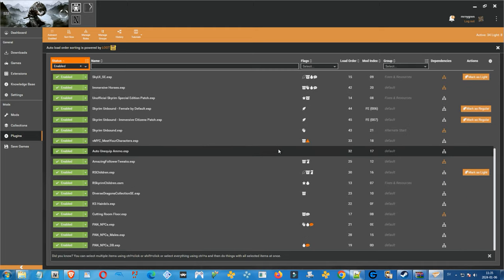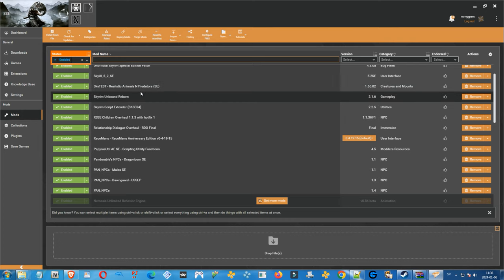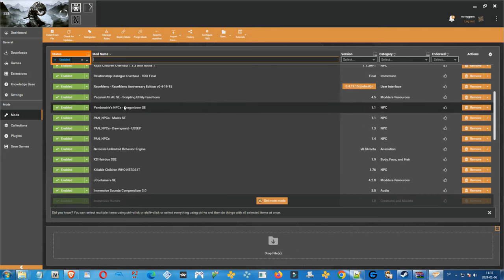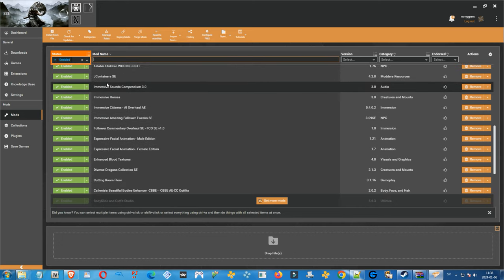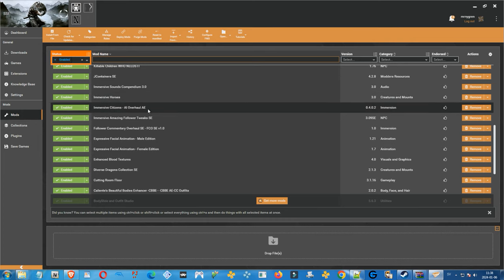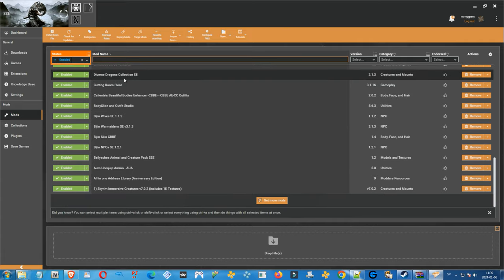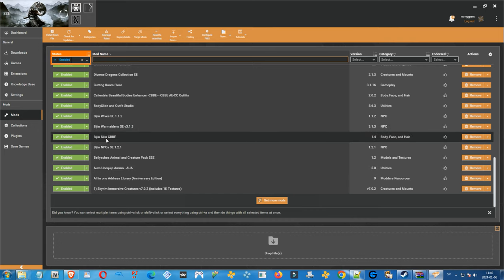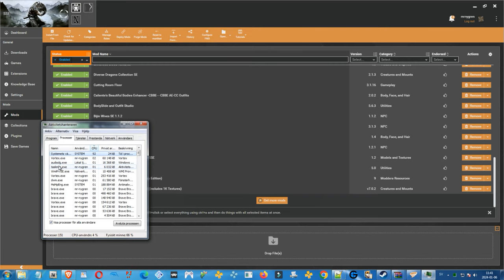My Installed MODS - THE ELDER SCROLLS V: SKYRIM - Special & Anniversary Edition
My entire modlist that I installed manually before creating my 12 new characters for the "Familiar Faces"-mod feature.